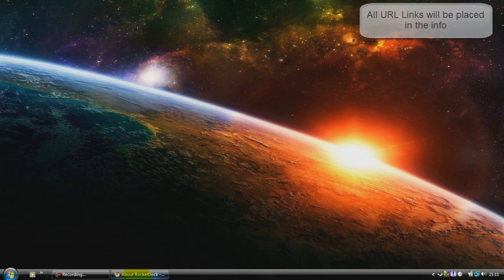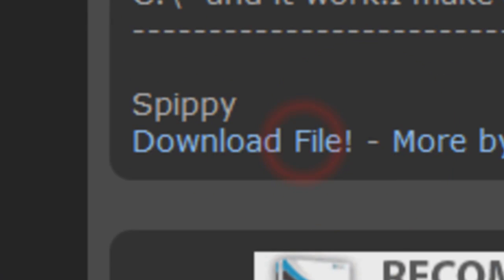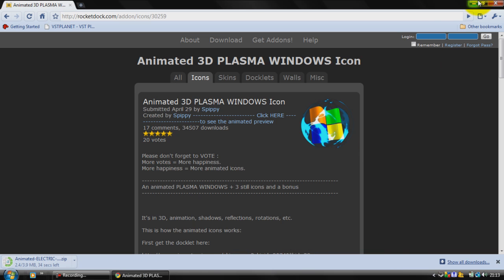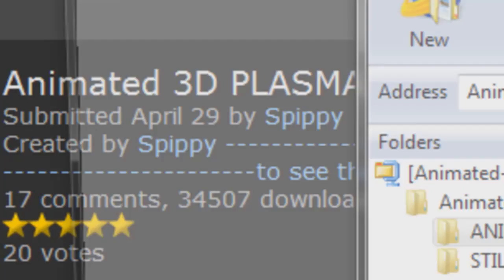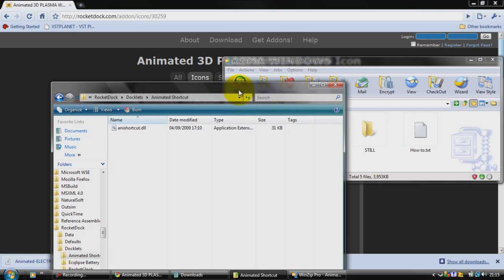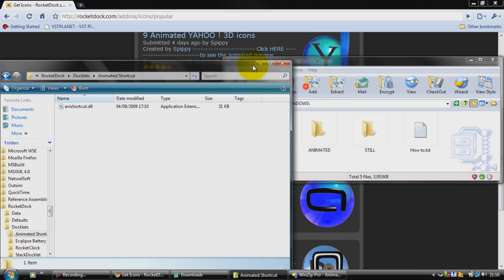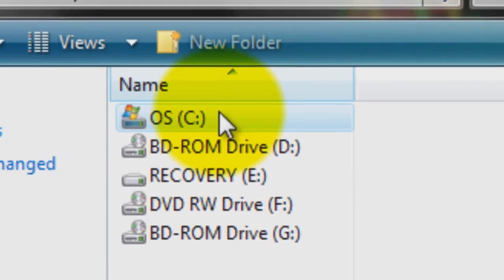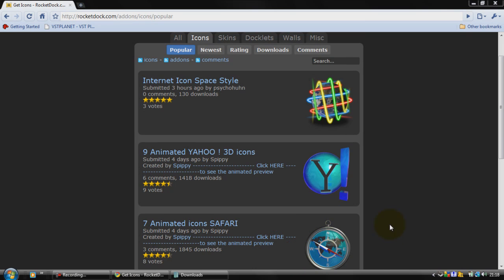How to Install Animated Icons on RocketDock (HD) (READ DESCRIPTION!)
For Winrar Full Version Walkthrough:
The Animated .dll File comes Free included in many of Spippy's Products
Or go to this link for an icon that comes with the .dll file;
for a vid on some problems